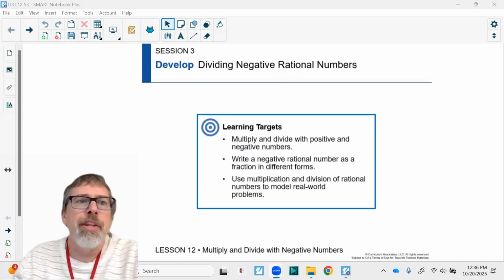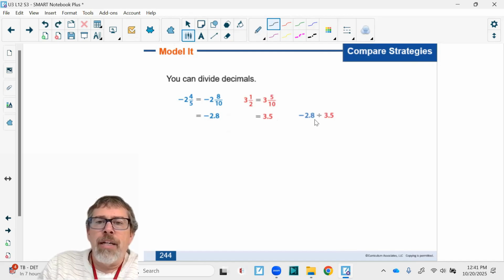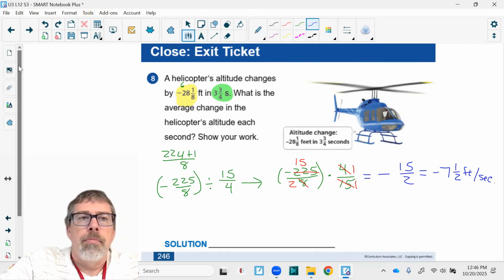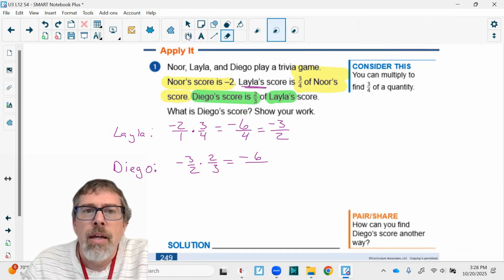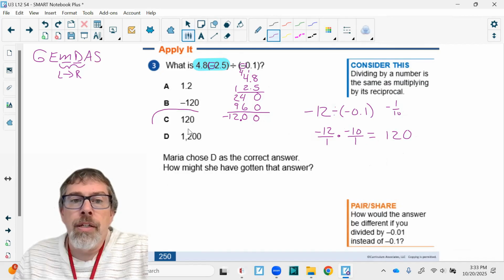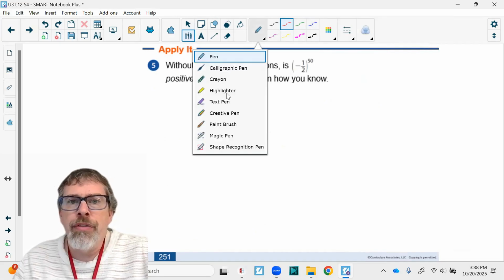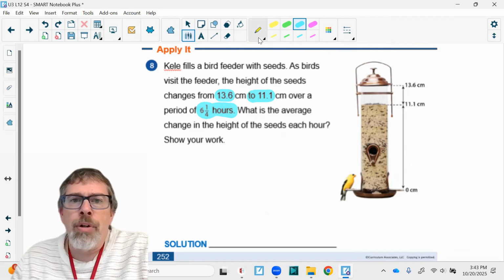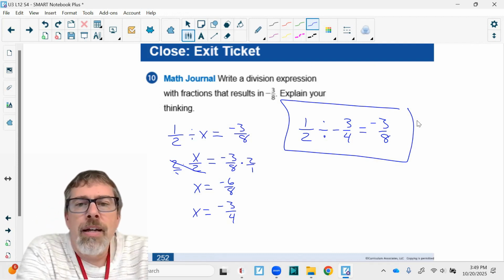iReady Pre-Algebra Unit 3 Lesson 12 Session 3 & 4 Video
Dividing Negative Rational Numbers@math